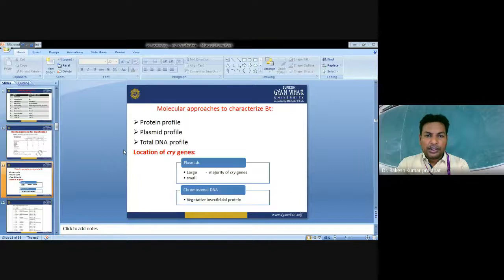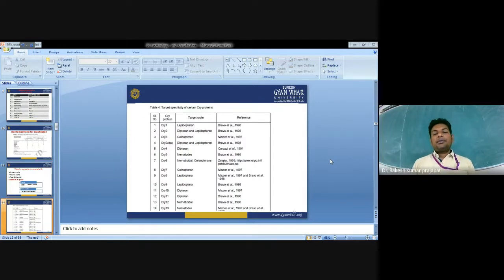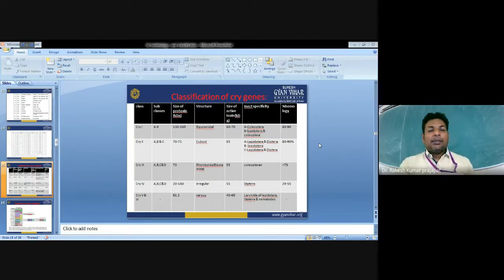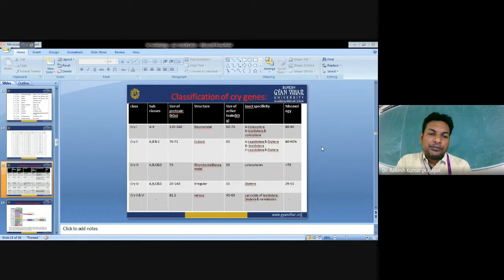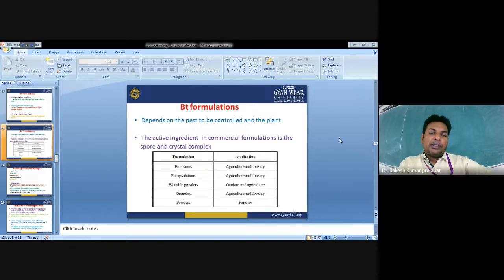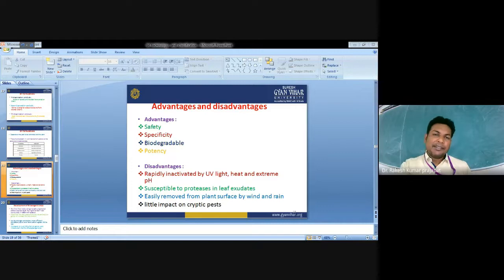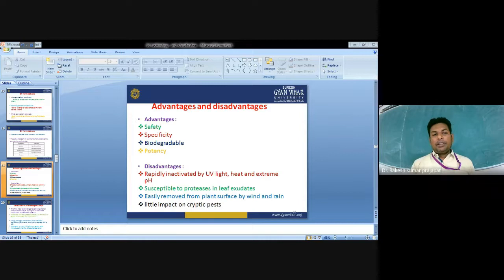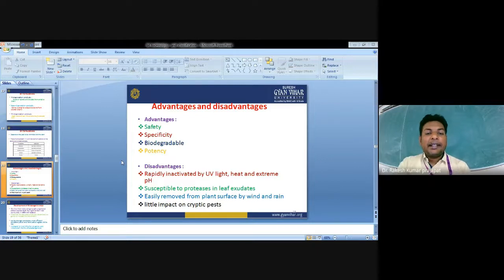Bt technology and application 02of3